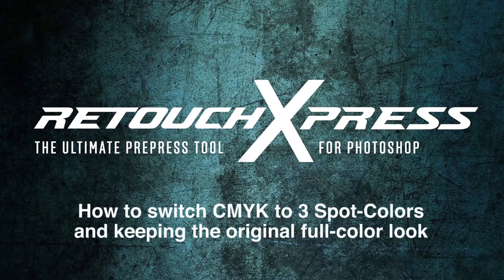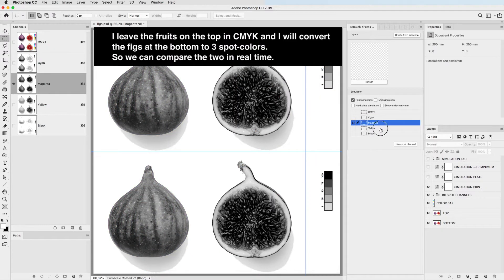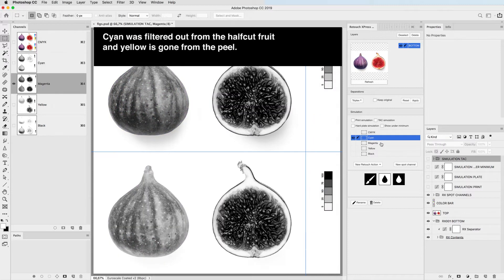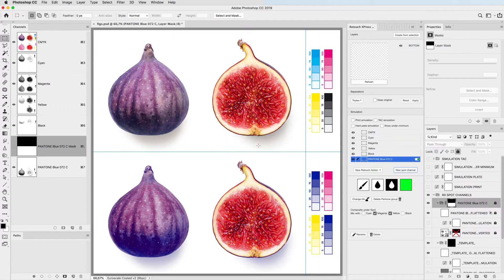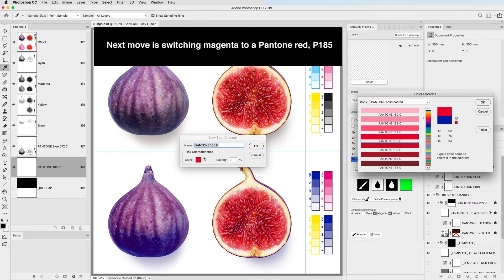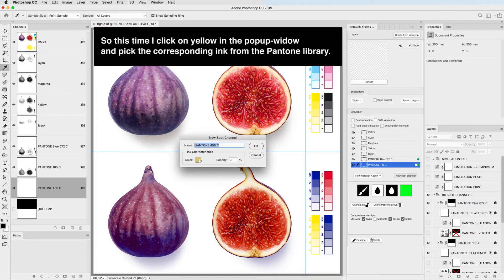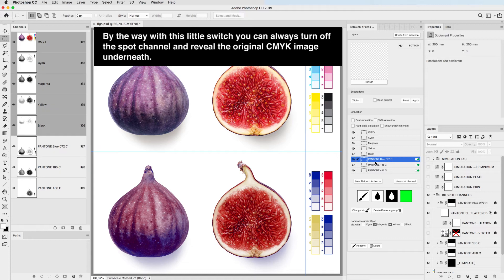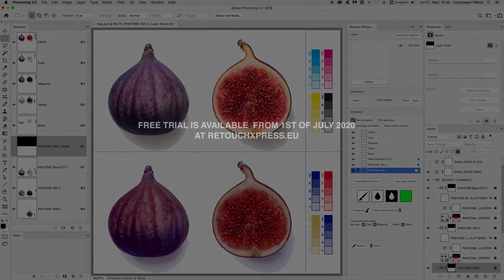How to switch CMYK to 3 spot inks in Photoshop - RXP Spot-Color Plugin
A 2 minute screen-video about how fast you can build up spot-color images with this revolutionary Photoshop plugin.